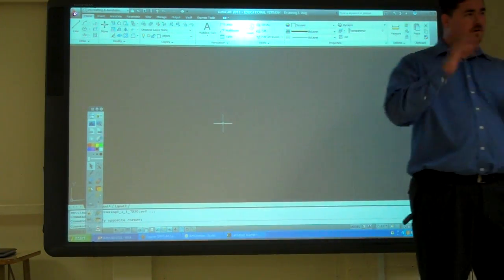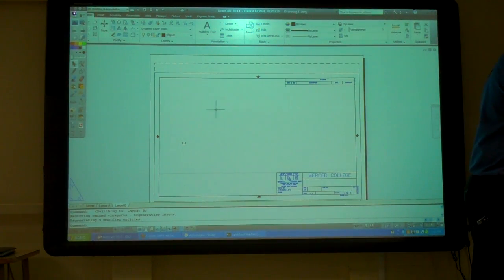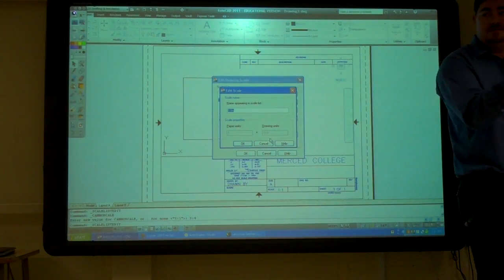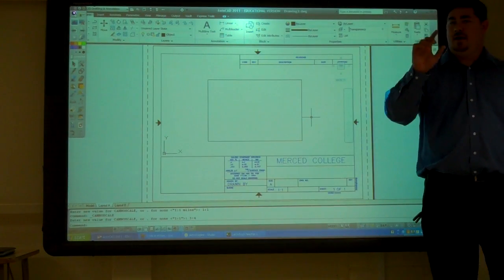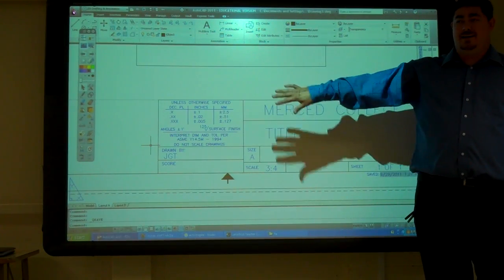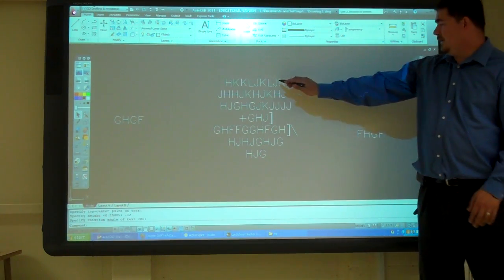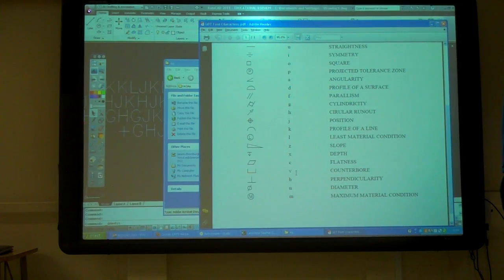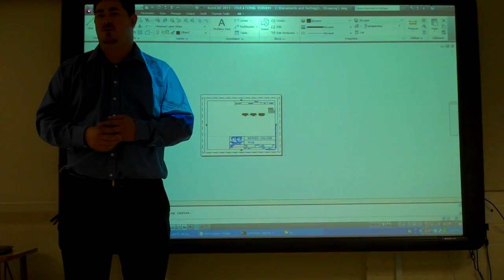Layouts and text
This video provides a comprehensive tutorial on using Dynamic Input for drafting, setting up drawing Layouts, and working with different types of Text in AutoCAD. It begins by explaining how to use Polar Tracking with Dynamic Input to precisely draw lines at specific angles and distances without needing coordinates. The main focus then shifts to the difference between Model Space (where the geometry is drawn) and Paper Space (the layout/sheet of paper), emphasizing that the viewport acts as a window to view the model. Finally, the video details the use of single-line text (DTEXT) for fine control over spacing and multi-line text (MTEXT) for longer paragraphs of notes, showing how to adjust scale and lock viewports, and how to use special character codes (like %%C for diameter) and symbols in the title block.

Video Chapters
[00:01] Dynamic Input and Polar Tracking
[02:56] Introduction to Layouts and Viewports
[05:49] Distinguishing Paper Space vs. Model Space
[07:30] Setting and Customizing Viewport Scales
[15:46] Locking the Viewport
[17:39] Editing Title Block Attributes (Attributes and GDT Font)
[21:43] Single-Line Text (DTEXT) Overview
[23:36] Justifying Text (TL, MC, BR, etc.)
[25:27] Setting Text Height and Rotation
[27:16] Manually Adjusting Line Spacing in DTEXT
[30:17] Using Character Codes for Symbols (%%C, %%D, %%P)
[32:51] Multi-Line Text (MTEXT) Overview and Formatting
[33:57] Finding Symbols in MTEXT
[36:03] Comparing Control in DTEXT vs. MTEXT